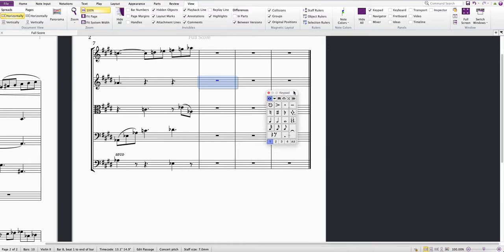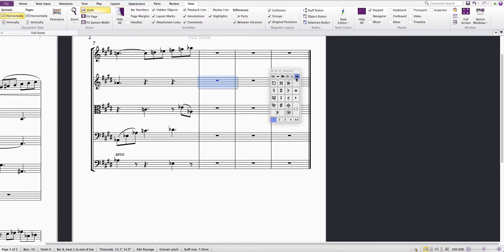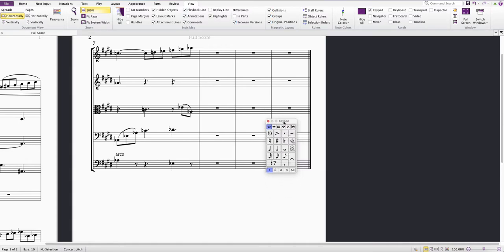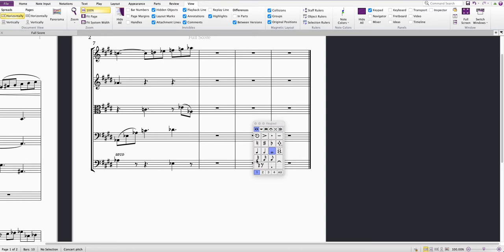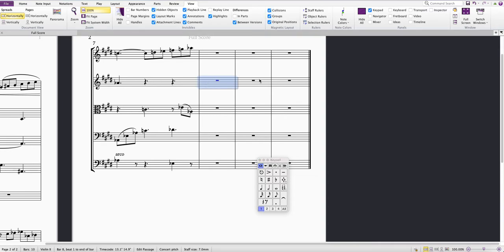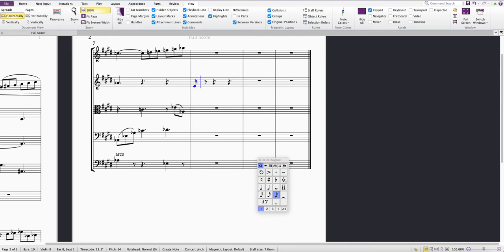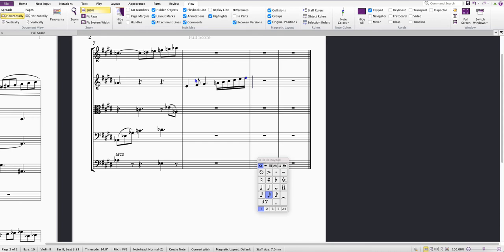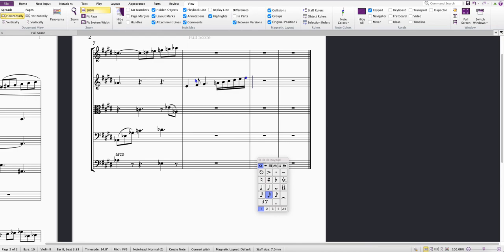How to use the keypad in Sibelius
A few quick tips for using the keypad in Sibelius